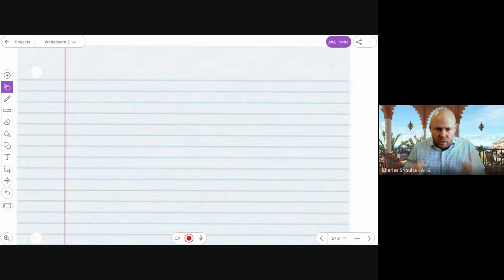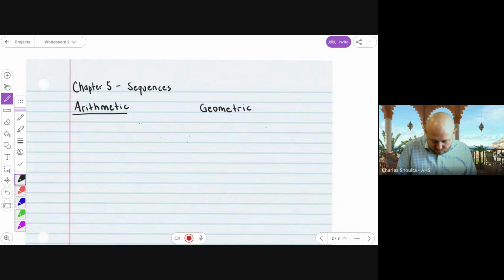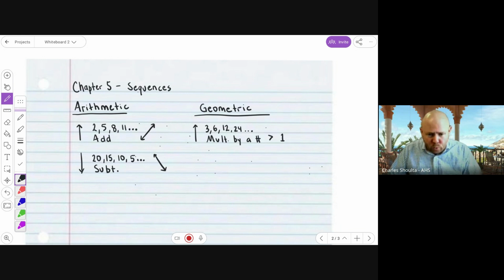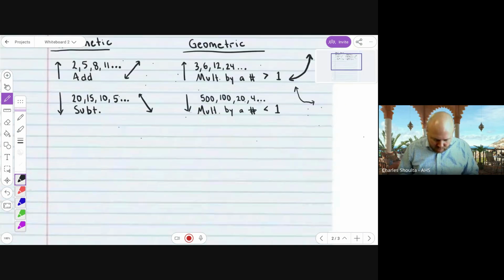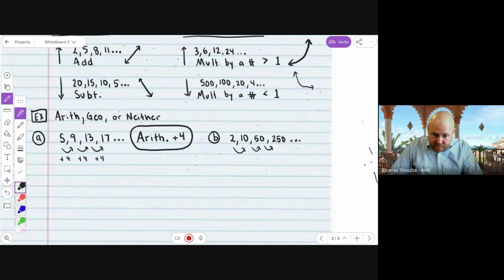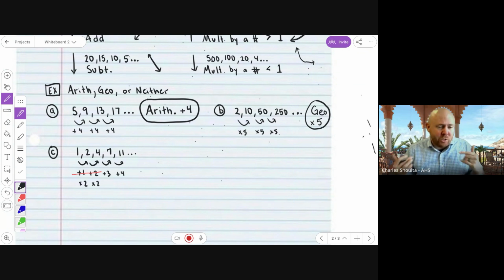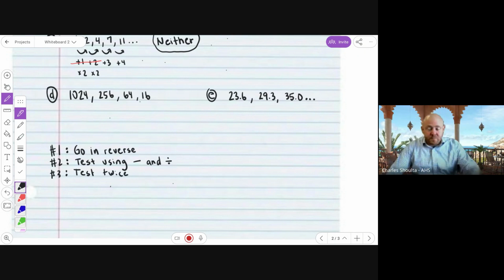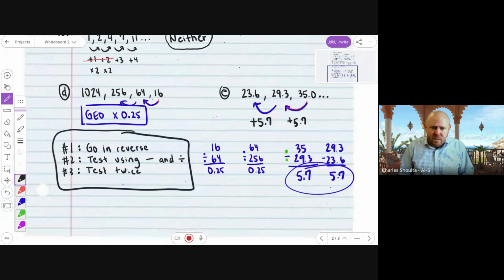DCPS @ Home Day 4 & 5 – Google Meet Recording & Assignment Instructions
DCPS @ Home Day 4 & 5– Google Meet Recording
If you were unable to attend today’s Google Meet, please watch this short video for clear instructions on your assignment. This recording covers expectations, where to submit your work, and how to complete the tasks for Day 4 & 5.

If you have questions after watching, reach out through Classroom, email, or during the next Google Meet.

Thanks for staying on top of your work!